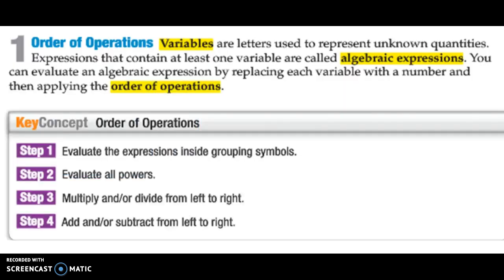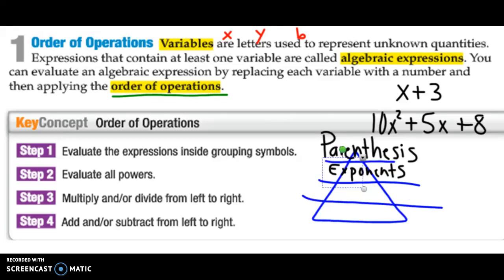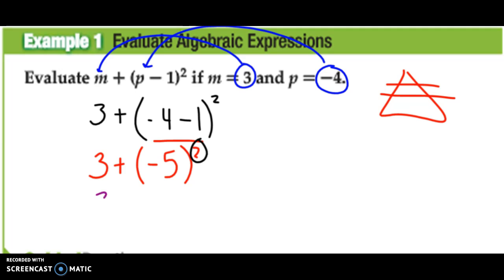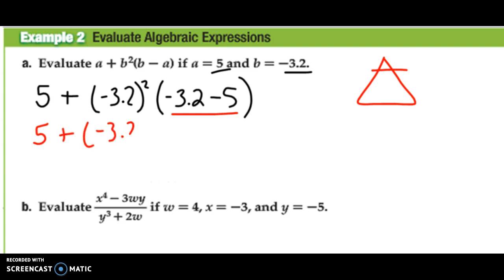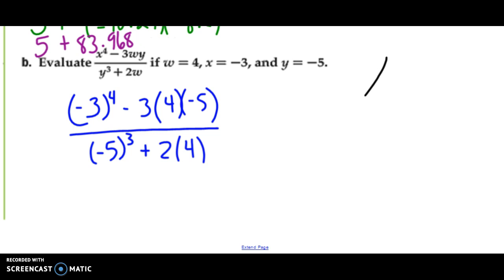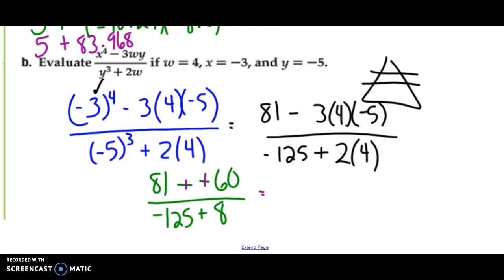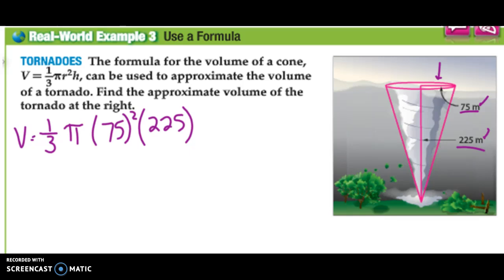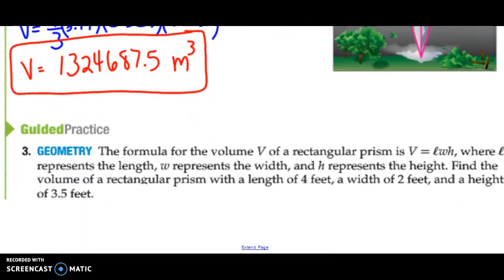Algebra 2: Section 1.1